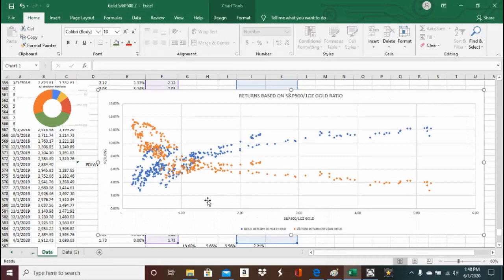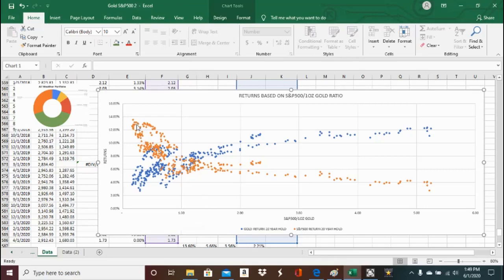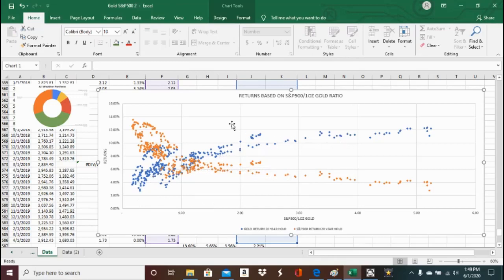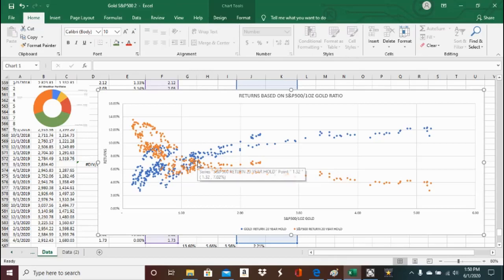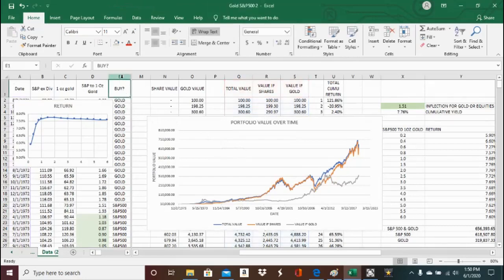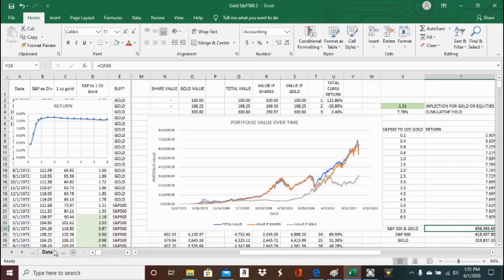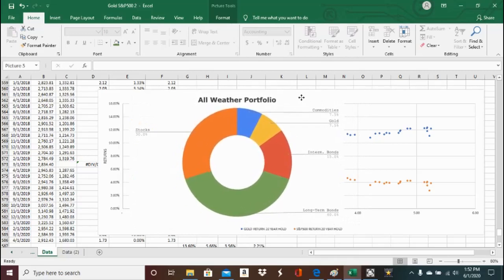S&P500 to Gold Portfolio Hedging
We evaluate hedging portfolios with a small (or robust) portion of Gold.  Gold minimizes volatility as well as provides an additional asset class.  Historically, there is empirical evidence that portfolios can perform stronger (as a total return) greater than each asset can provide individually.  Evidence suggests that there is an inflection point of roughly 1.50:1 (Price of S&P500 to Gold) where equities provide better returns BELOW 1.50:1 and Gold provides better returns better returns ABOVE 1.50:1.

OUR INVESTMENT COURSES ARE GENERAL AND OBJECTIVE IN NATURE AND ARE INTENDED FOR EDUCATIONAL AND LEARNING PURPOSES.

WE DO NOT PROVIDE INVESTMENT ADVICE OR CHARGE ADVISORY FEES FOR OUR SERVICES.  PLEASE CONSIDER AND INVESTMENT ADVISOR WHEN SEEKING INVESTMENT ADVICE OR A RECOMMENDATION.

ALL INVESTING IS SUBJECT TO RISK, INCLUDING THE POSSIBLE LOSS OF THE MONEY YOU INVEST.  VIEWS ARE OURS AND ARE SUBJECT TO CHANGE AND ARE NOT INTENDED TO BE INVESTMENT ADVICE OR RECOMMENDATION.  PAST PERFORMANCE IS NO GUARANTEE OF FUTURE RESULTS.